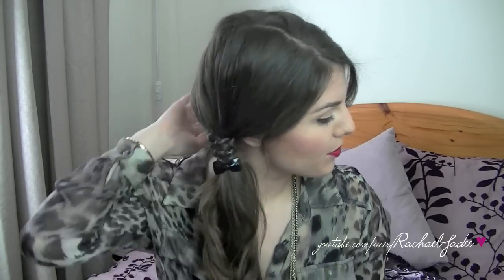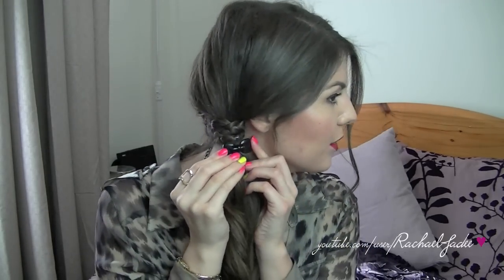Quick & cute hairstyle for school/work: Side Pony with a Braided Twist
A hair tutorial just for you!